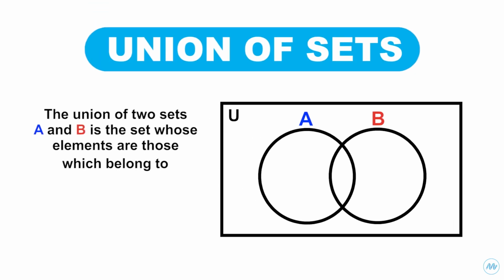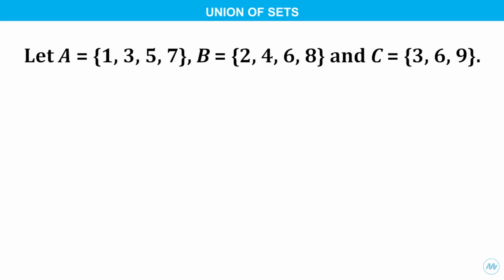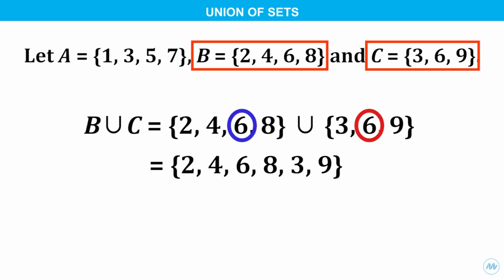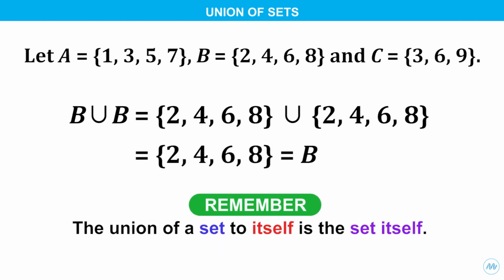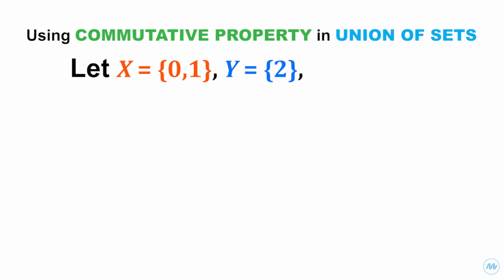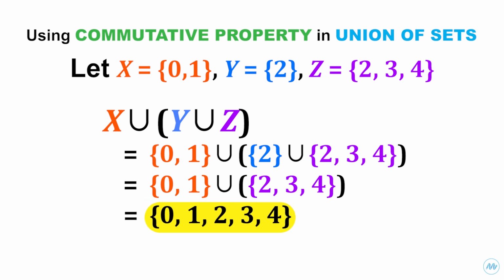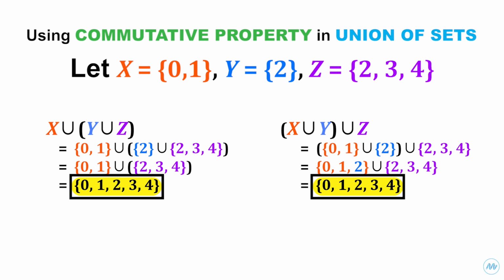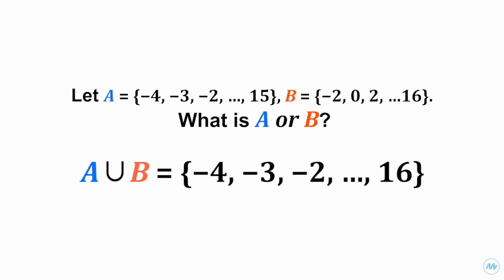Grade 7 Math: Union of Sets | MathKlik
How do we combine sets? This lesson is about Set Operation: Union of Sets.